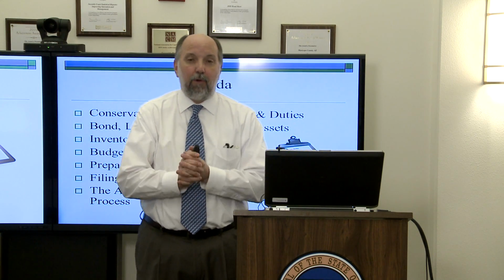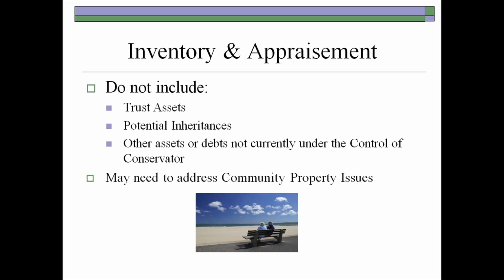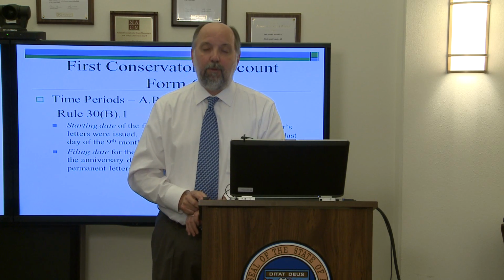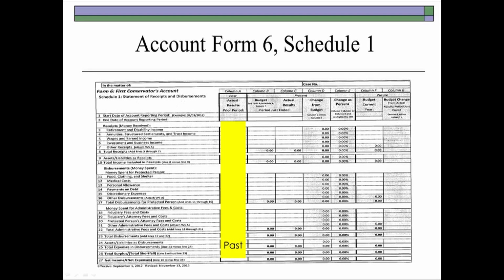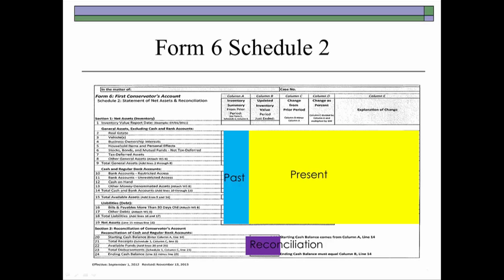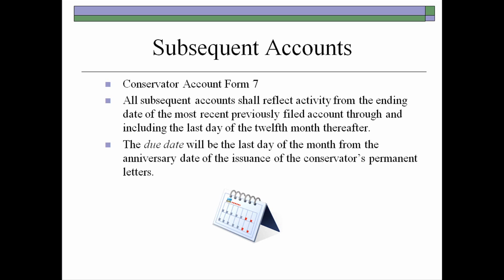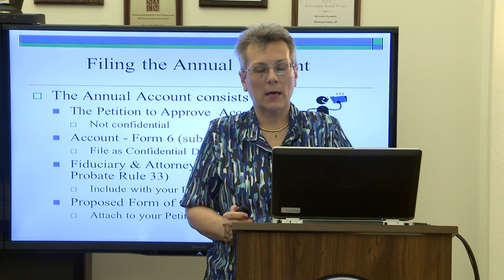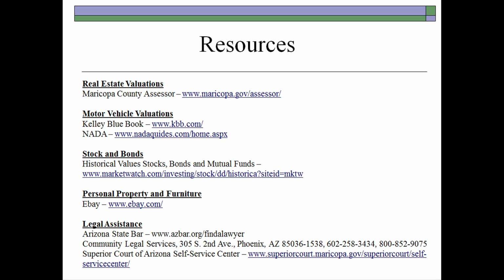Accounting 1, 2, 3s Class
This video guides parties through a Conservatorship and the basic steps of a Probate Court Accounting.

It covers topics such as the responsibility of a new conservator; overview of the statewide accounting forms; and preparation of a budget and first accounting.

There is also an in-person class offered by the Court.